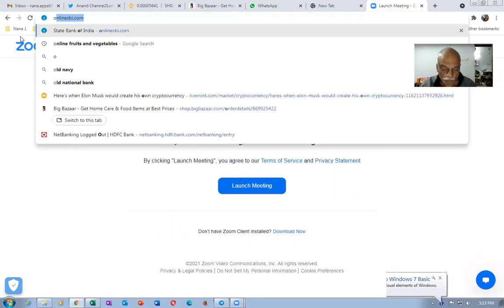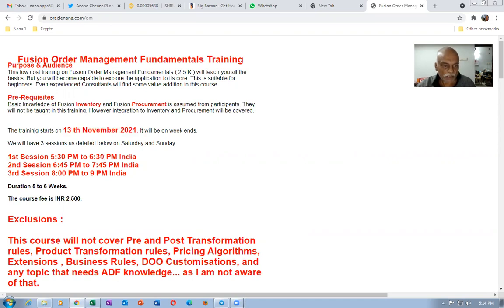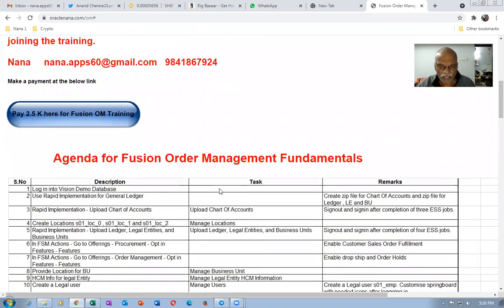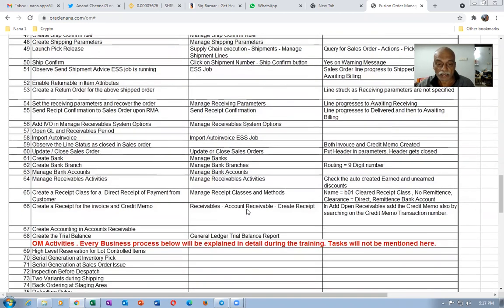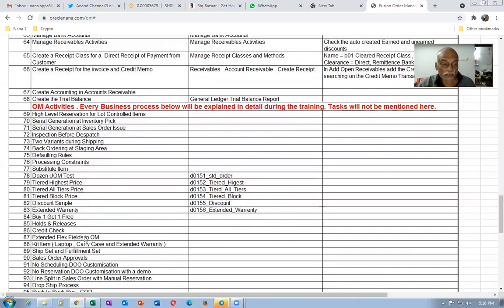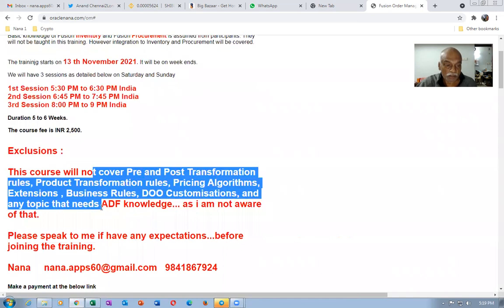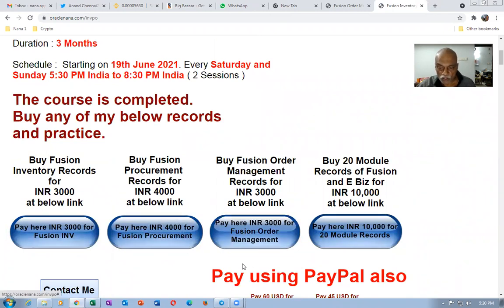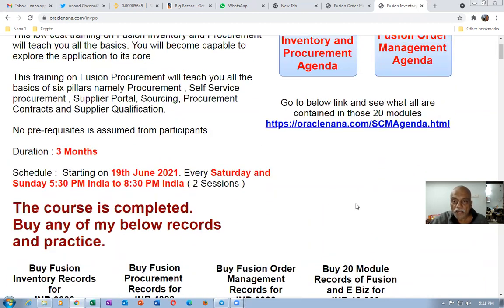Fusion OM Training Starts on 13th Nov 21